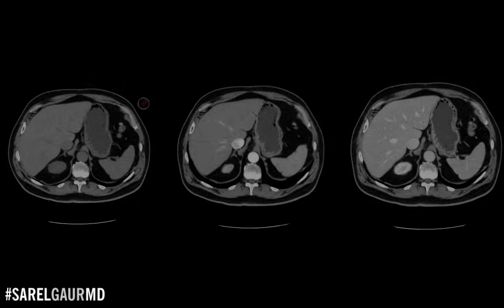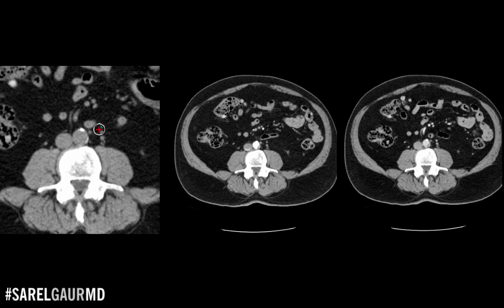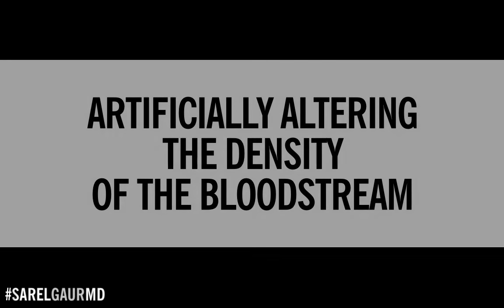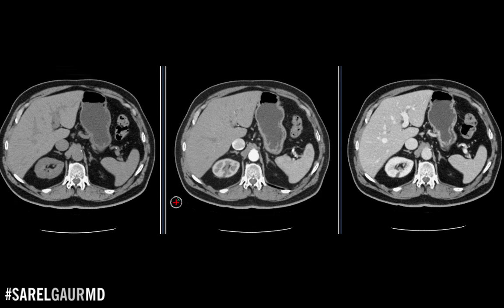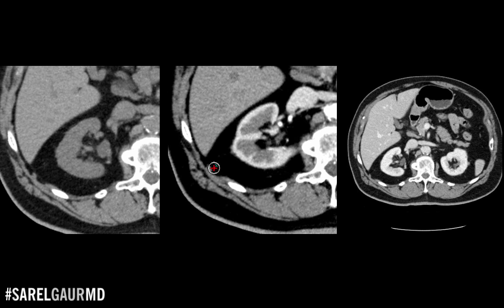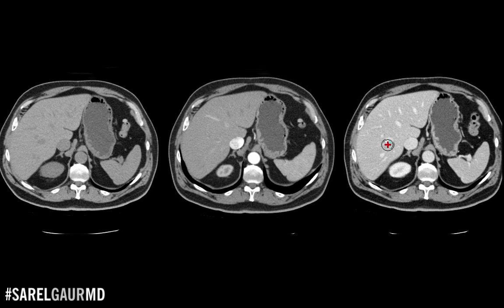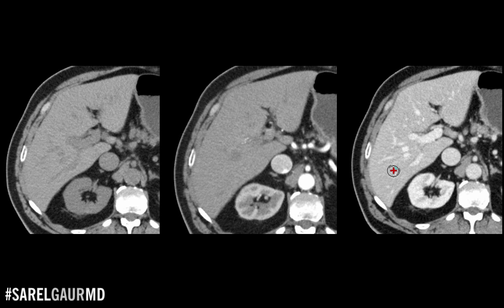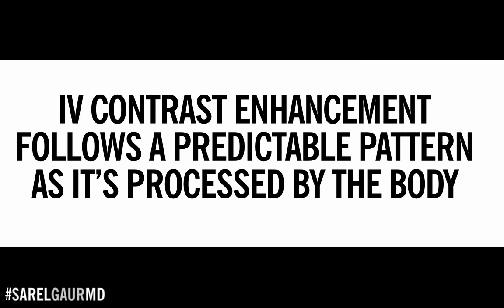Intro to CT Physics: Understanding Phases of IV Contrast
SARELGAURMD talks about different phases of intravenous contrast on CT.